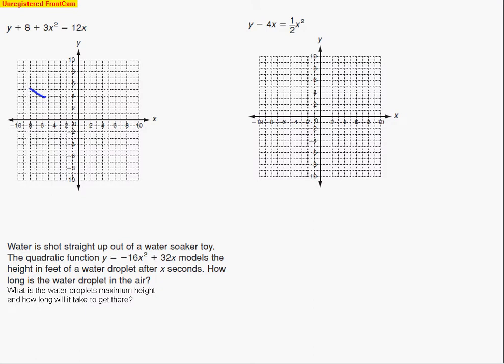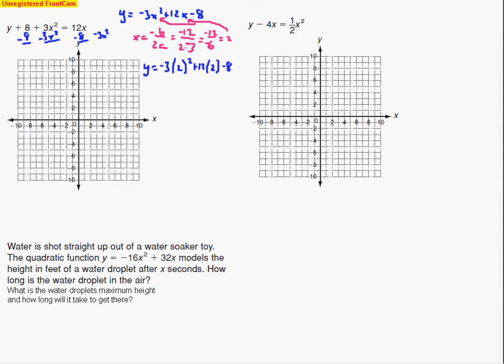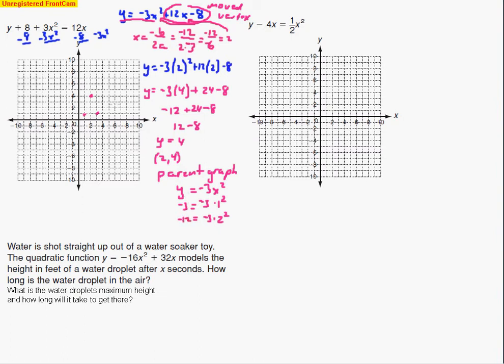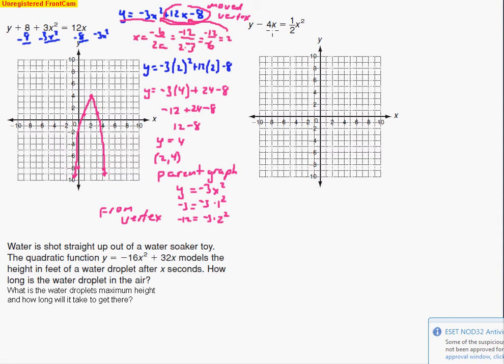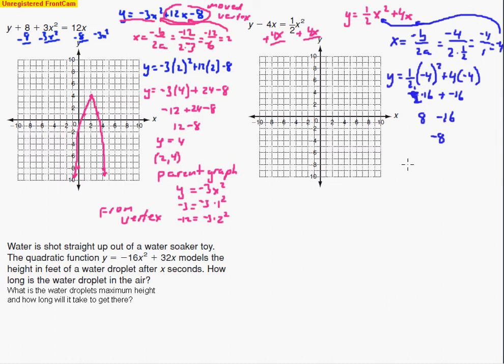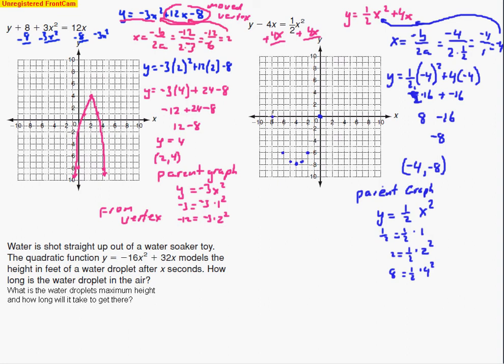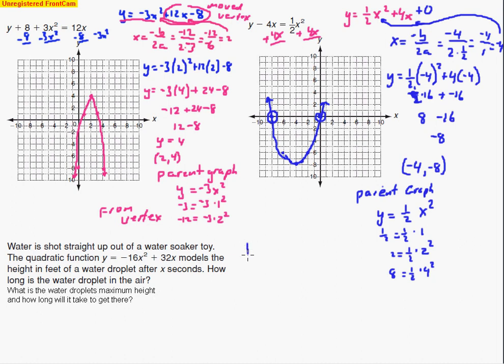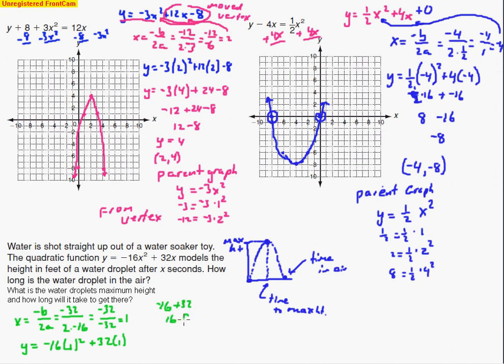Algebra B Day 103 Graphing quadratics solving projectile problems 9 3